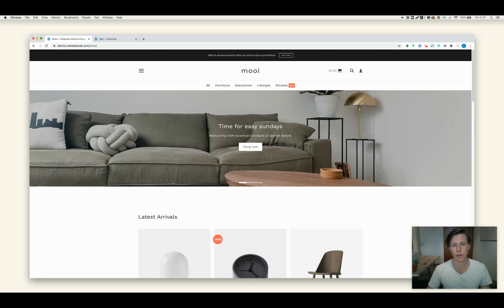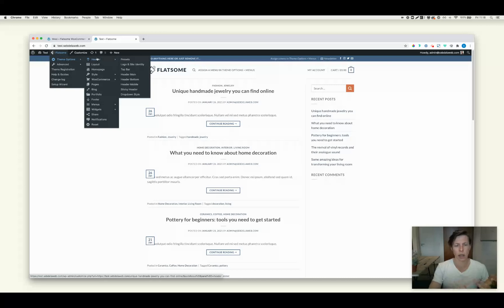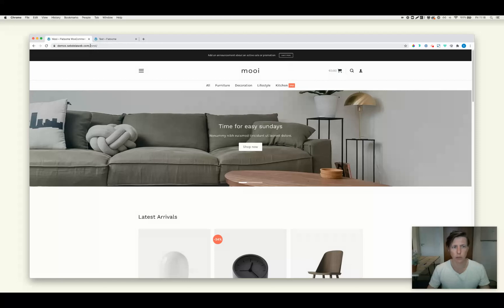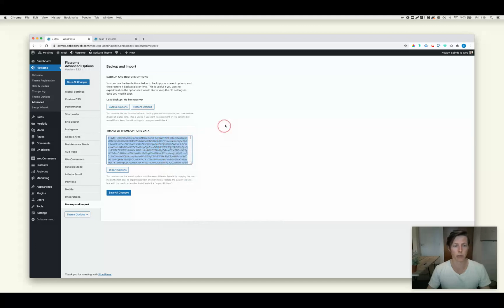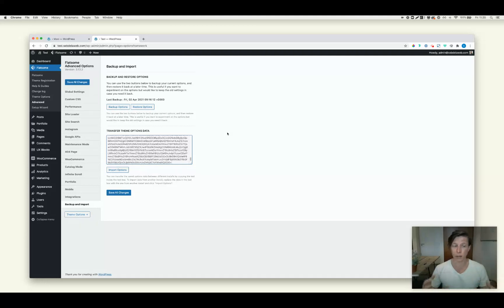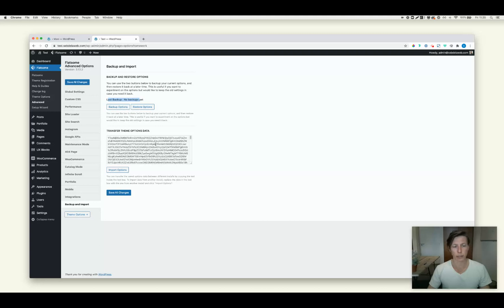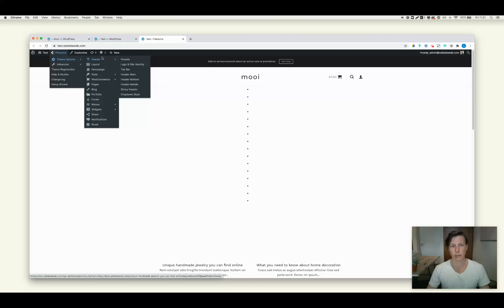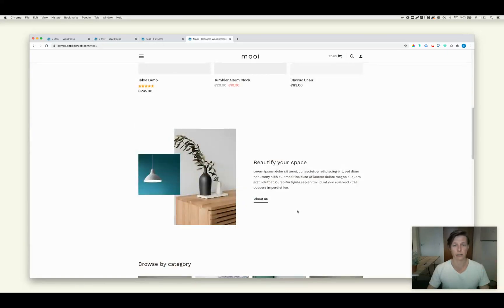Export & Import Theme Options in Flatsome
Easily import Flatsome theme options into a new WordPress site! Follow these simple steps to migrate your custom design settings, saving hours on configuration.

📂 *Chapters:*
00:00 Intro
00:08 Exporting Theme Options
01:30 Accessing Theme Options Code
02:14 Importing Theme Options
02:57 Important Backup Note
03:50 Verifying Imported Settings